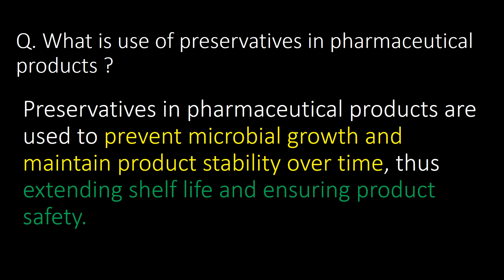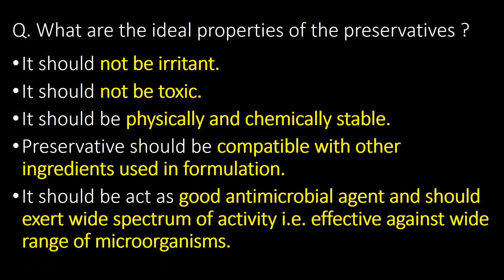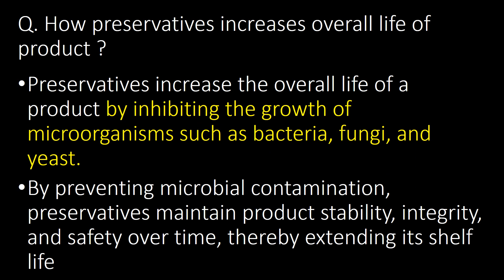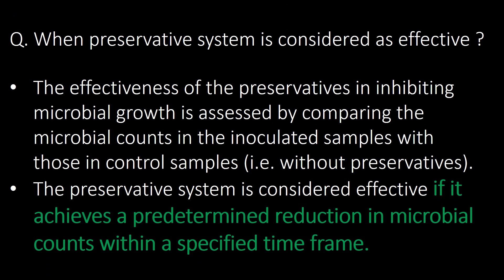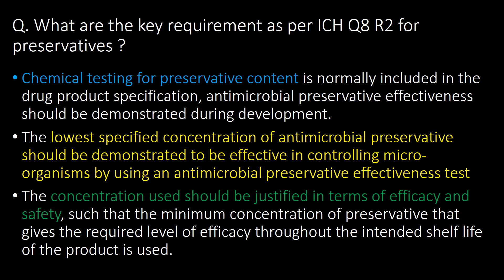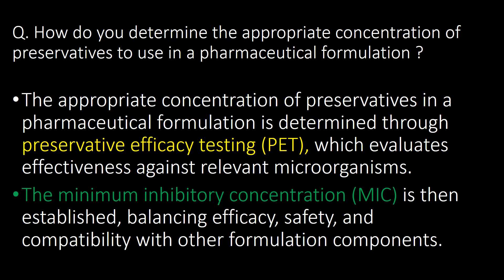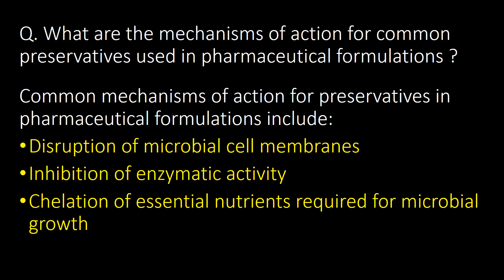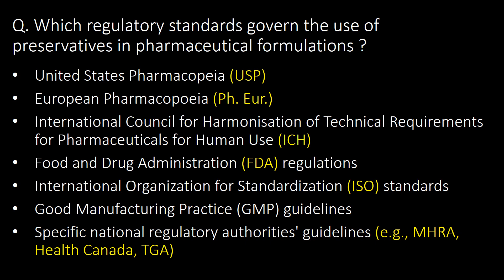Preservatives used in Pharmaceutical industry l Role of preservatives l Interview question answers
Preservatives used in Pharmaceutical industry l Role of preservatives in Pharmaceutical industry l Interview question and answers
Questions covered:

Q. What is use of preservatives in pharmaceutical products ?
Q. What are the main categories of preservatives ?
Q. What are the ideal properties of the preservatives ?
Q. Which are the most commonly used preservatives in the injectable formulation ?
Q. Which are the most commonly used preservatives in the Tables formulation ?
Q. How preservatives increases overall life of product ?
Q. What factors has impact on the antimicrobial activity of preservatives ?
Q. What is Preservative Efficacy Test (PET) ?
Q. When preservative system is considered as effective ?
Q. What are the key requirement as per ICH Q8 R2 for preservatives ?
Q. What are the antioxidant preservatives in the injectable formulation ?
Q. How do you determine the appropriate concentration of preservatives to use in a pharmaceutical formulation ?
Q. What are the mechanisms of action for common preservatives used in pharmaceutical formulations ?
Q. What factors influence the selection of preservatives for specific pharmaceutical formulations ?
Q. How preservative efficacy testing is carried out in the pharmaceutical industry ?
Q. Which regulatory standards govern the use of preservatives in pharmaceutical formulations ?

Keywords to find this video:
preservatives,preservatives in pharmaceutics,role of preservatives in the pharmaceutical industry,preservative used in pharmaceuticals ||,preservatives in hindi,use of preservatives in pharmaceutical products,process validation in pharmaceutical industry,role of preservatives in pharmaceuticals,importance of preservatives in pharmaceuticals,what is a preservative in pharmaceuticals,pharmaceutical microbiology,pharmaceutical,pharmaceutical industry